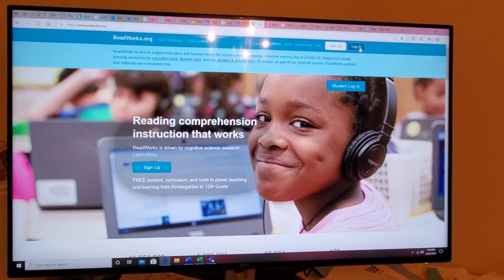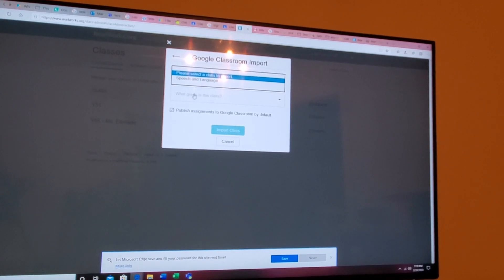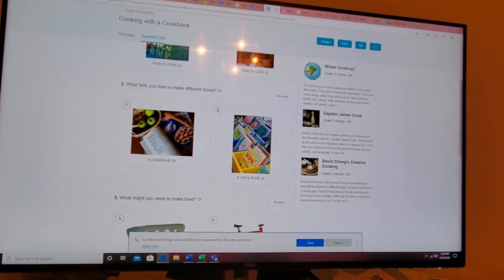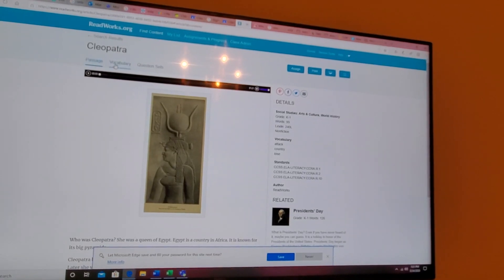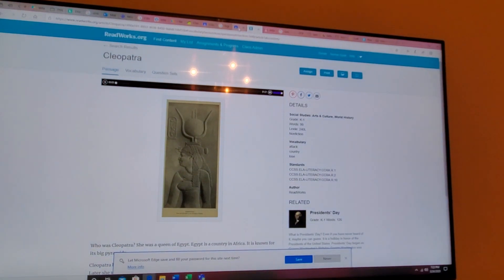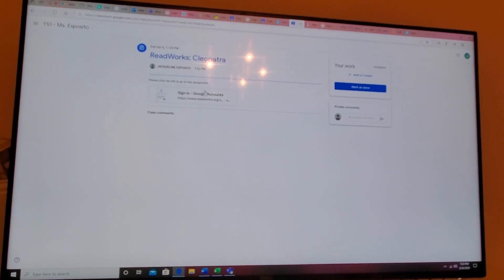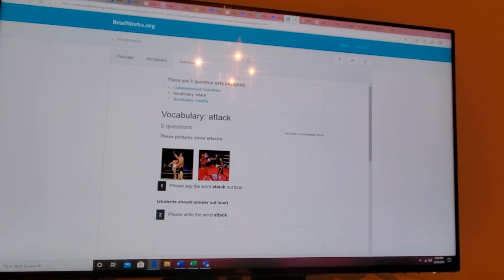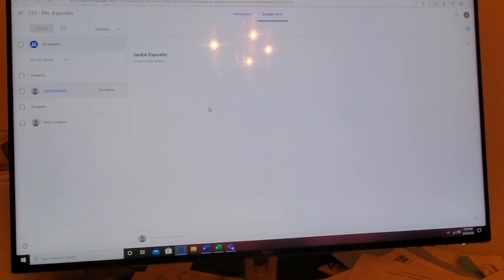Adding ReadWorks to Google Classrooms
A quick tutorial on how to import and assign your class from Google Classrooms to ReadWorks